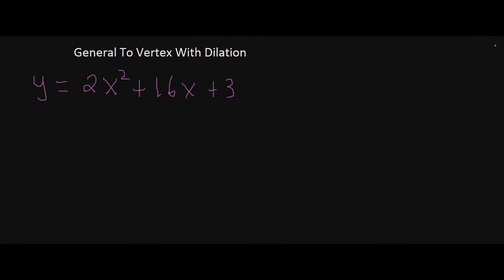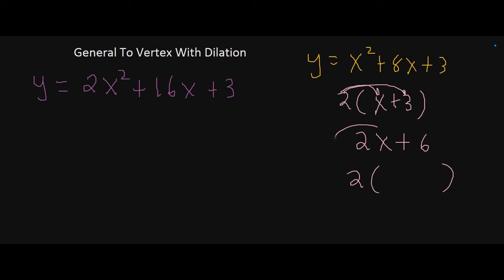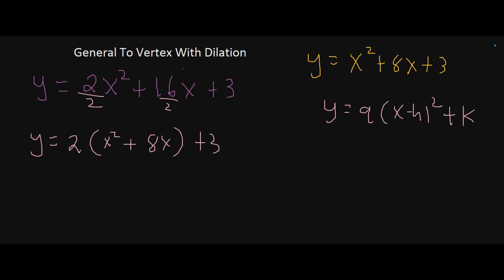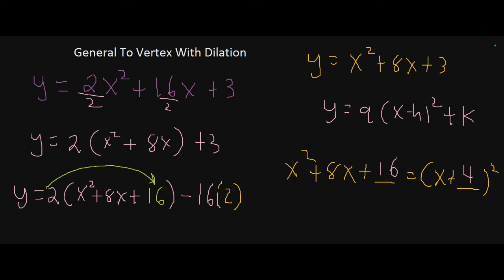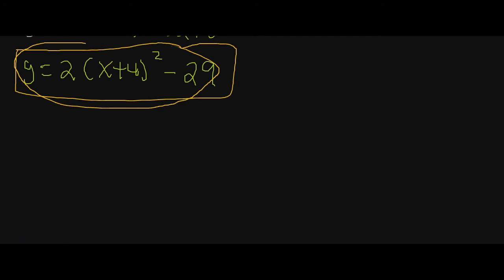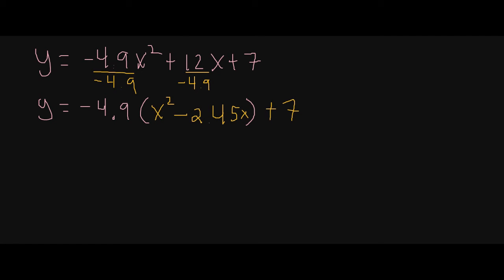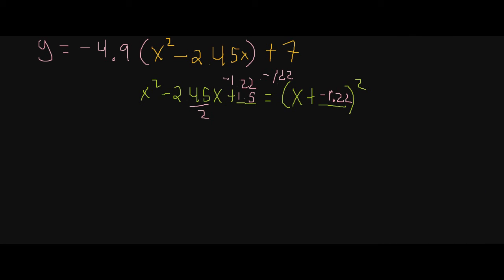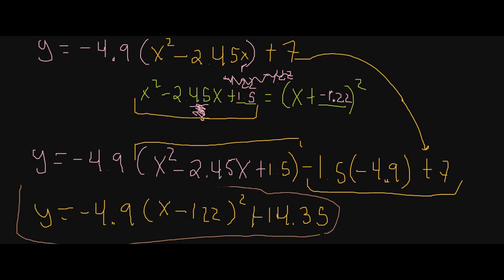General to Vertex with Dilation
Converting the quadratic general to vertex with dilation